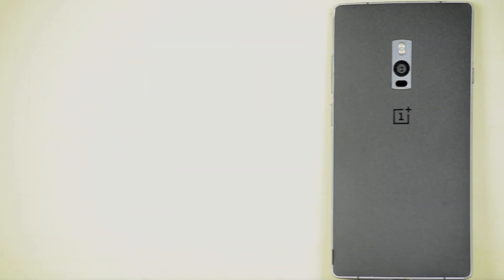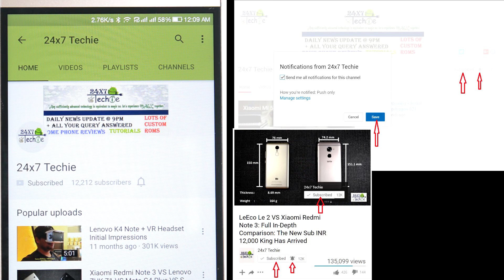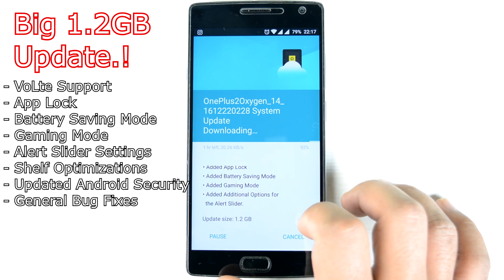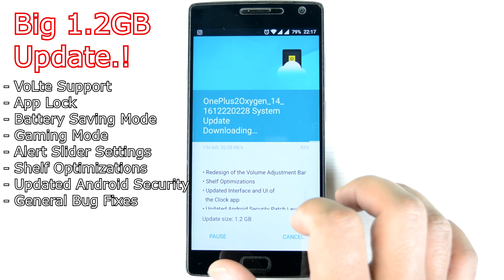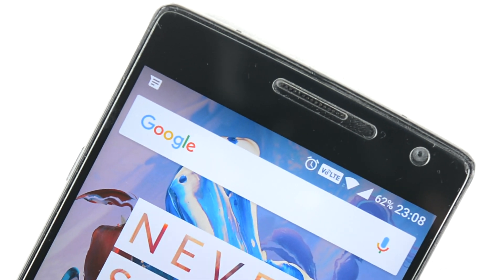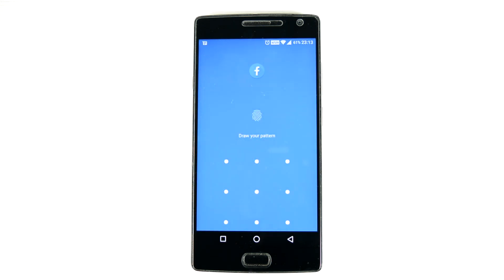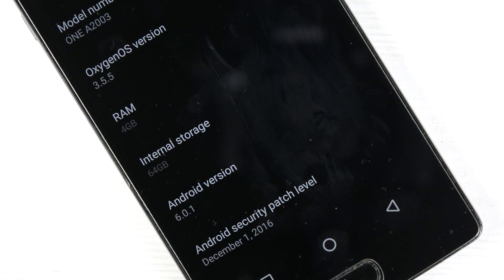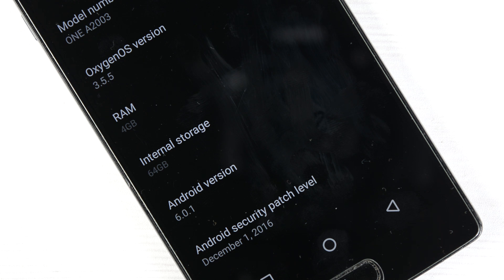OnePlus 2: Official VoLte Update + App Locker + Lots More New Features.!